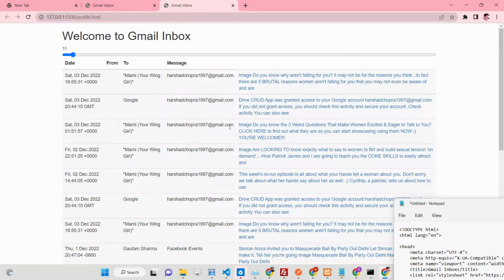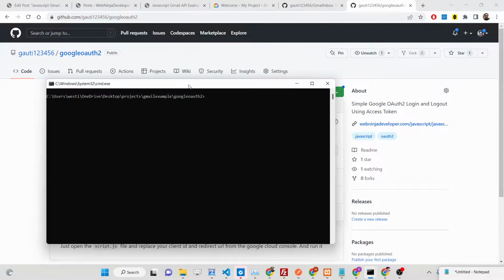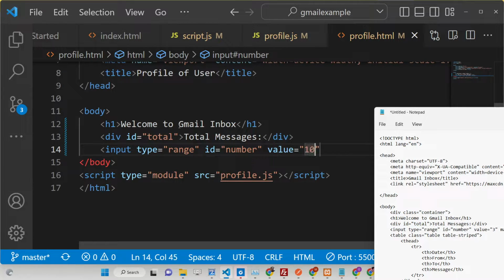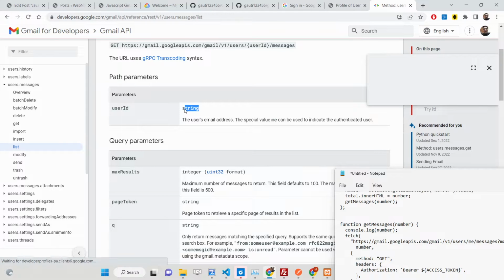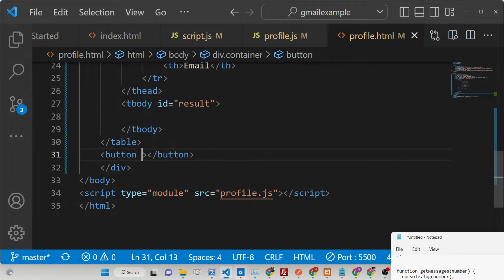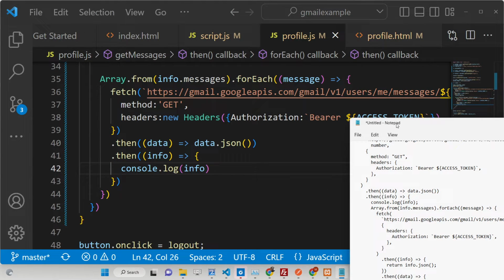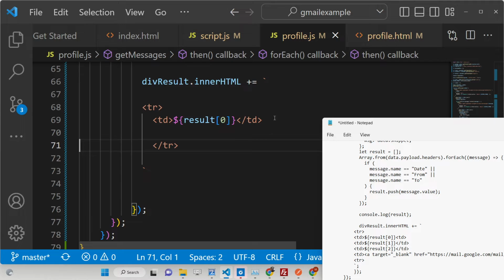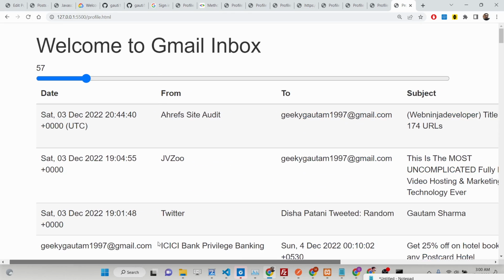Javascript Gmail API Example to Display All Inbox Messages Using Fetch API & OAuth2 in Browser